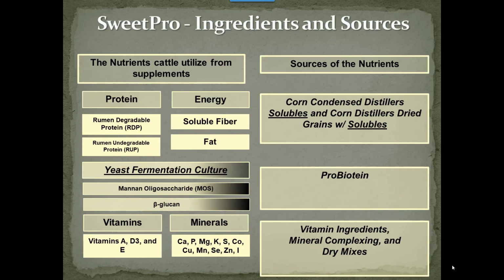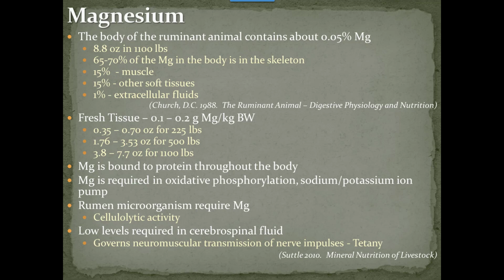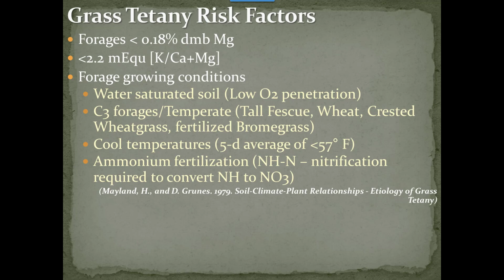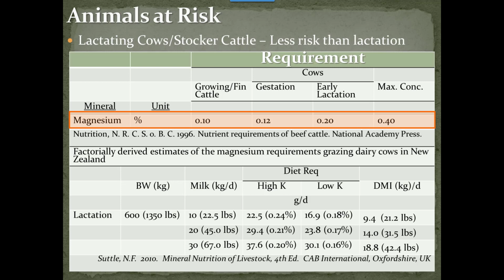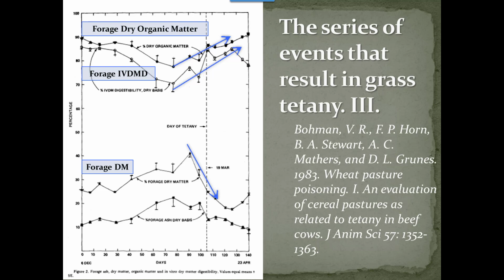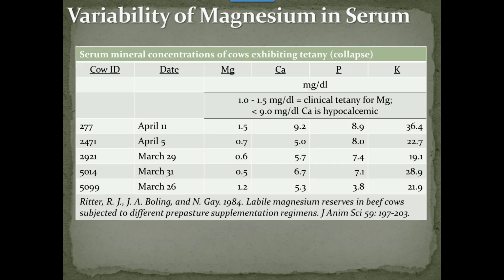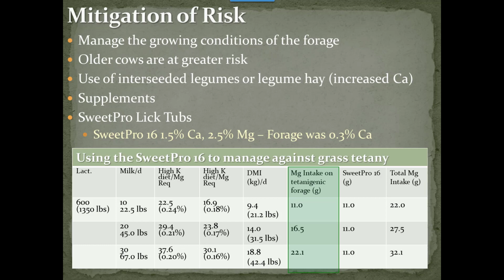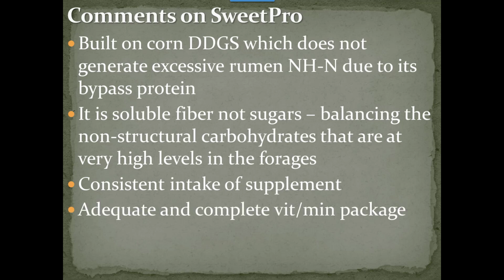Grass Tetany - SweetPro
Abe Scheaffer Ph. D. talks about grass tetany and how strategic supplementation with SweetPro can help reduce grass tetany issues